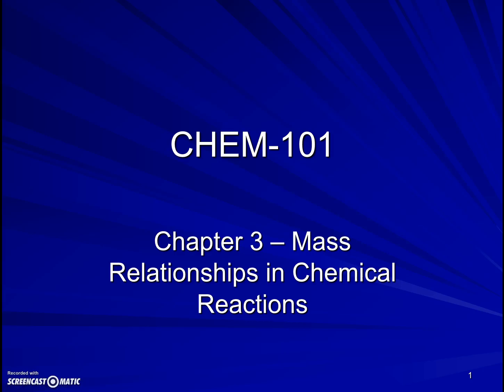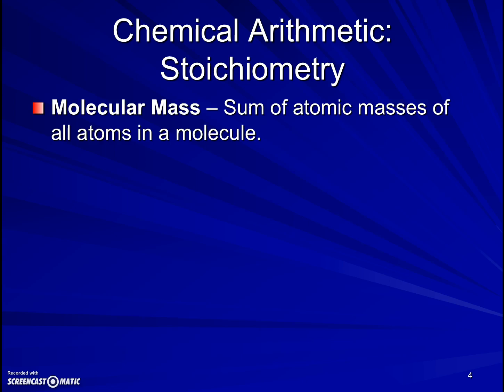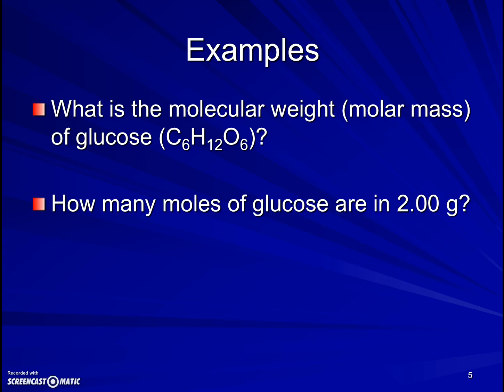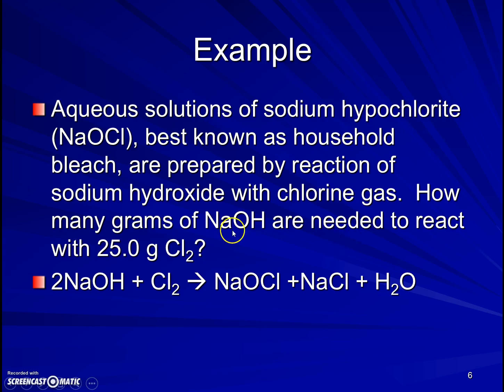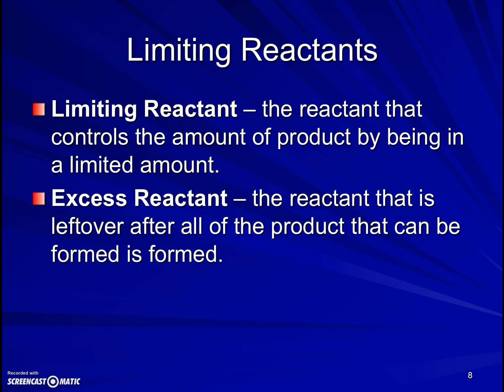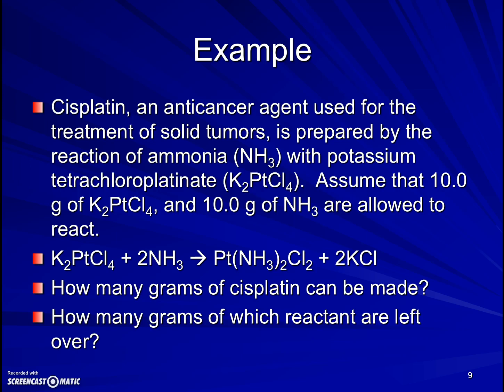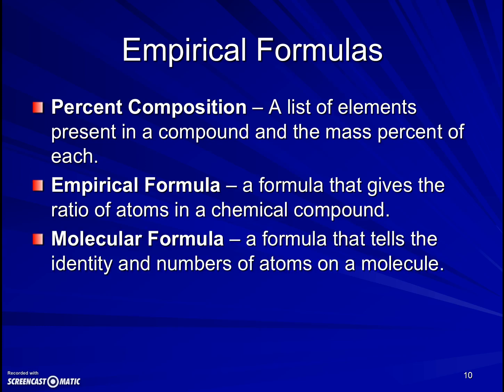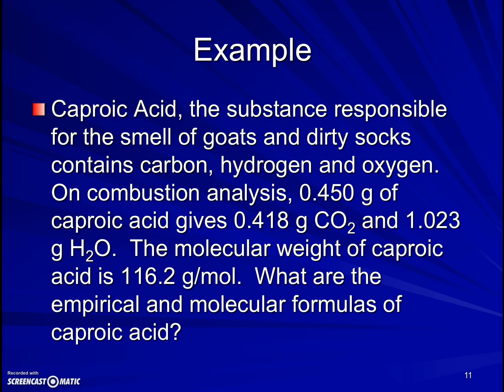Chem 101 Chapter 3